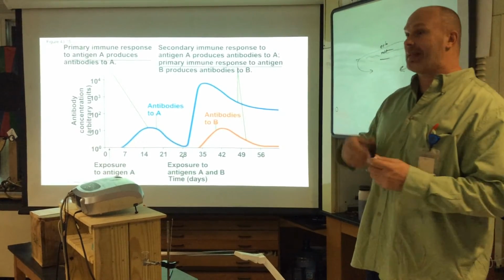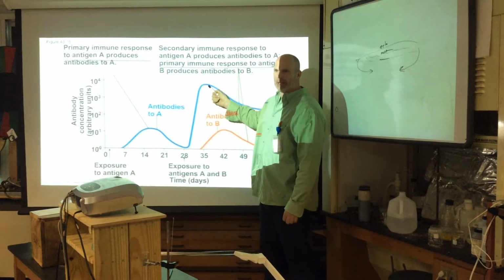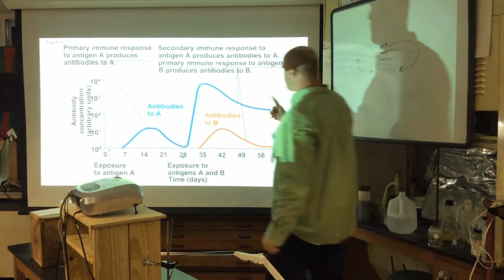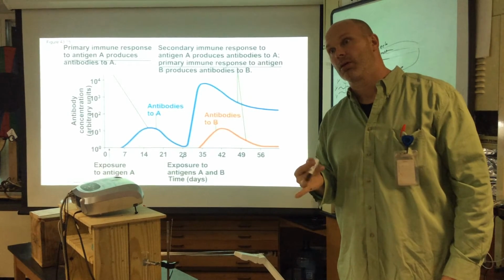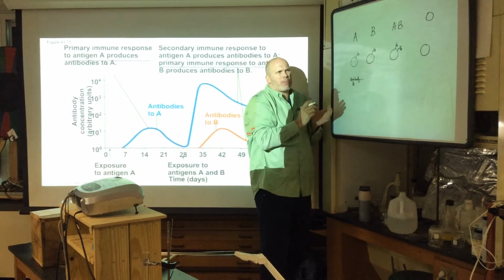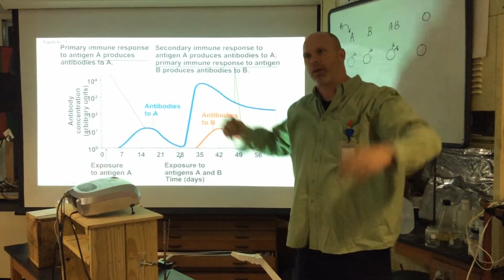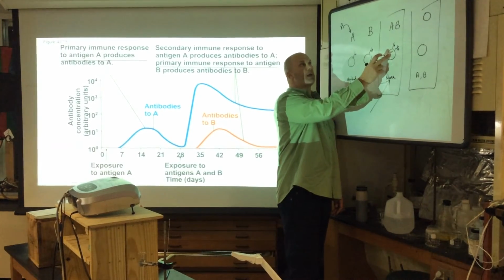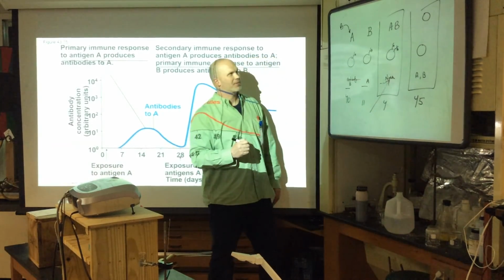AP Biology - Passive immunity, Vaccinations